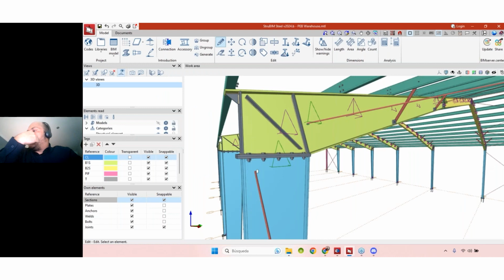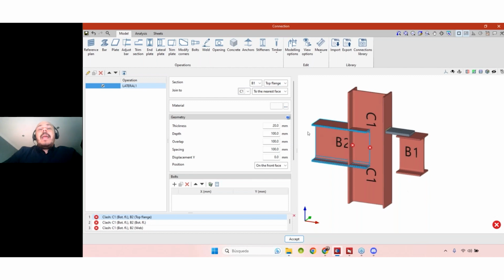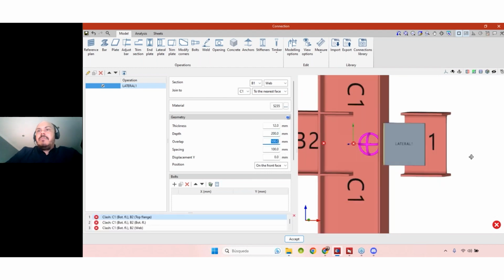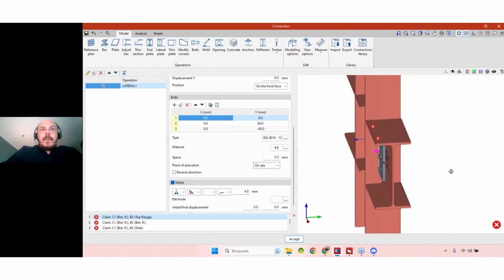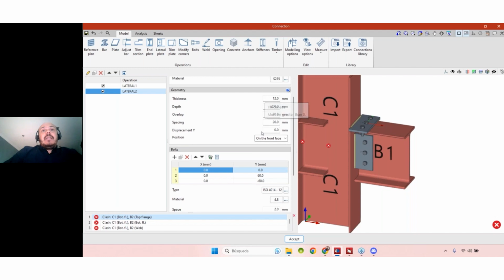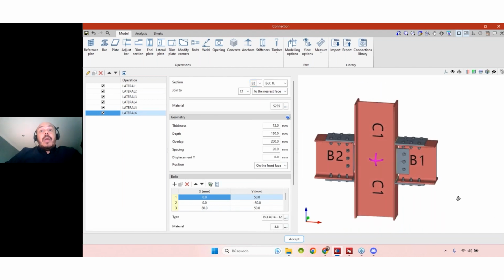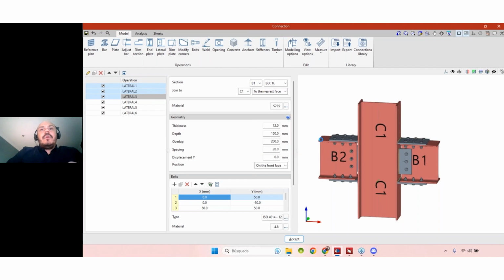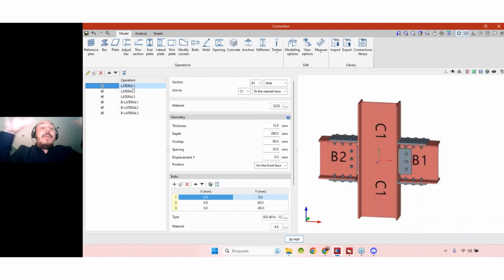CYPE Connect and StruBIM Steel: New operation - lateral plate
This content was extracted from the "BIM for the design of concrete drainage systems and retaining walls" webinar.